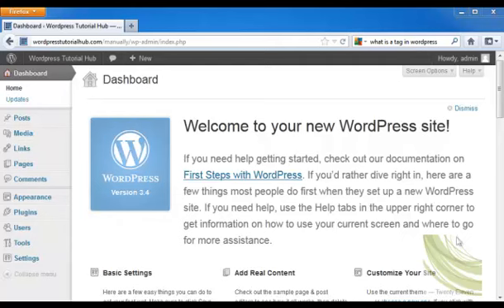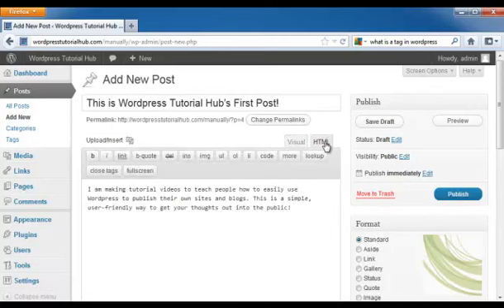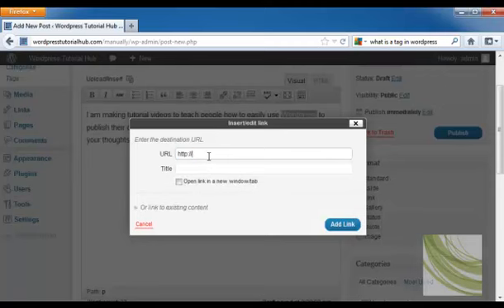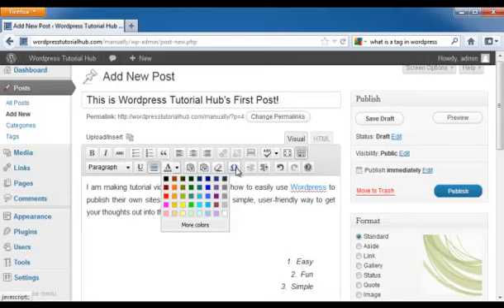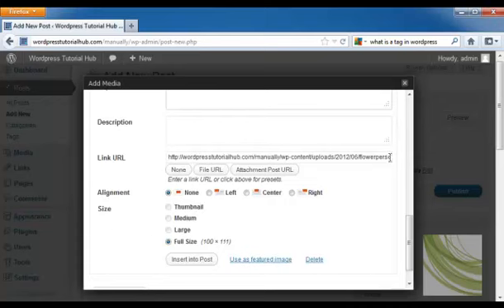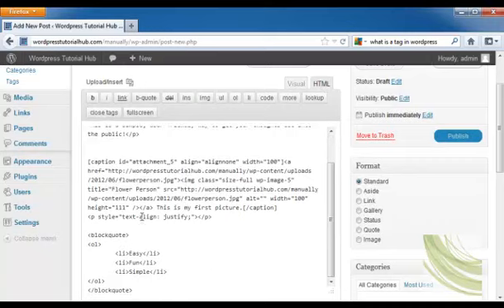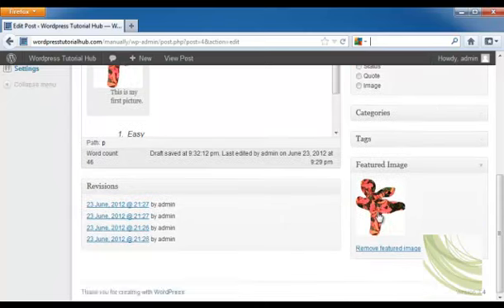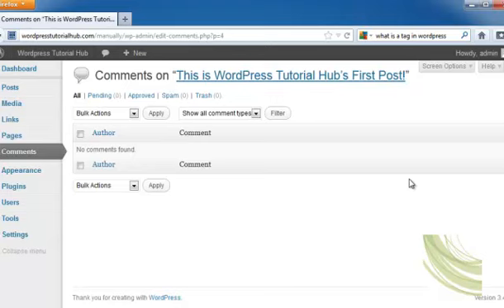Make and Edit Post - #10 WPVT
Semoga bermanfaat